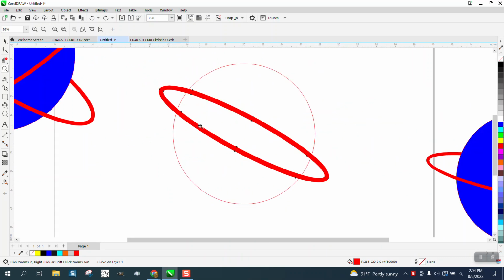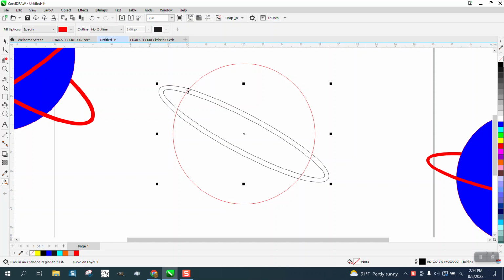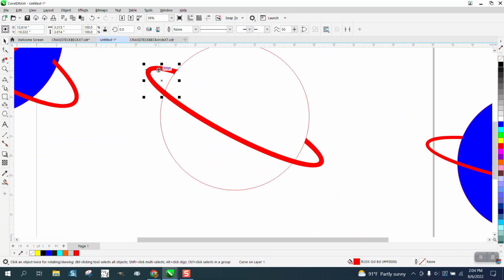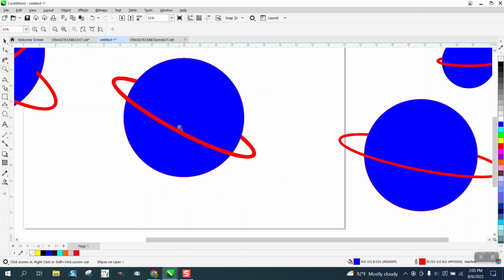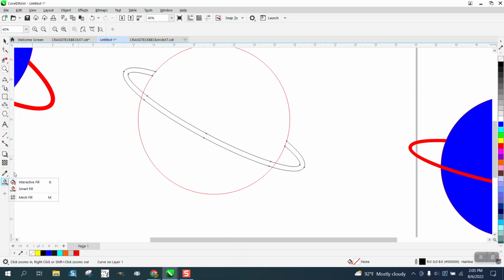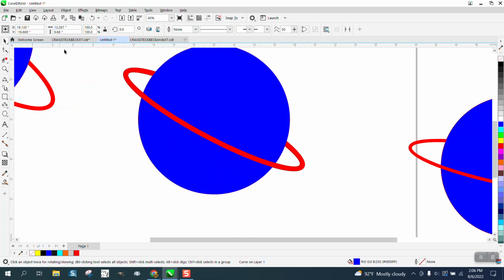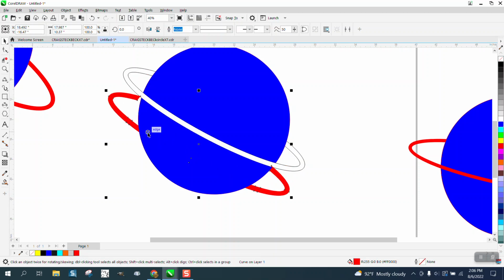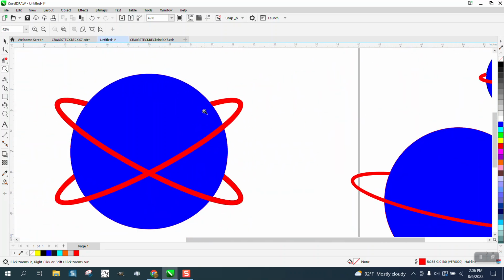Corel Draw Tips & Tricks Convert a Line to an Object and why Part 6B